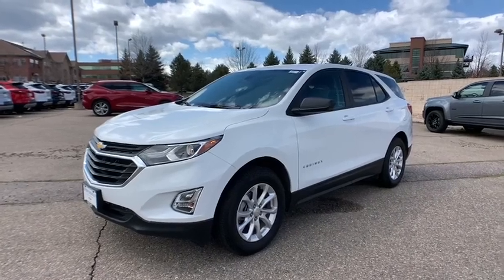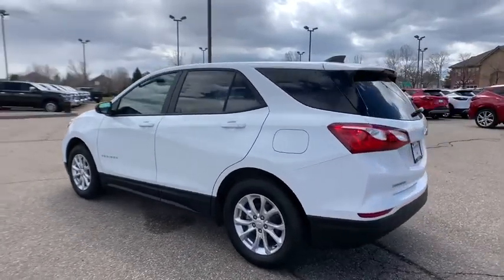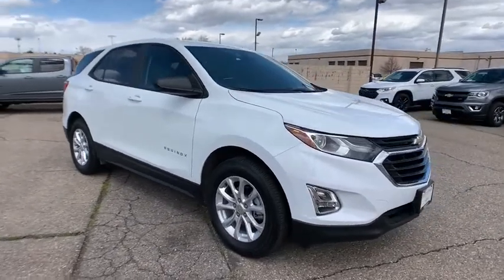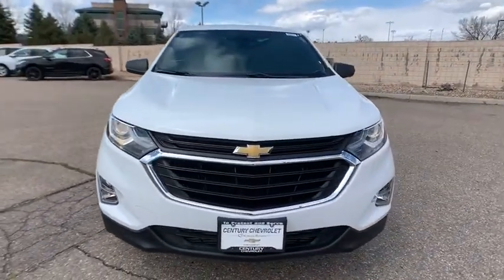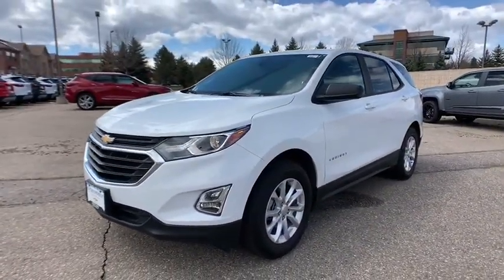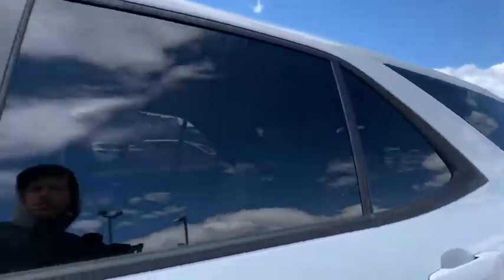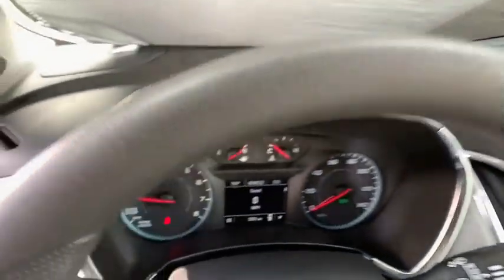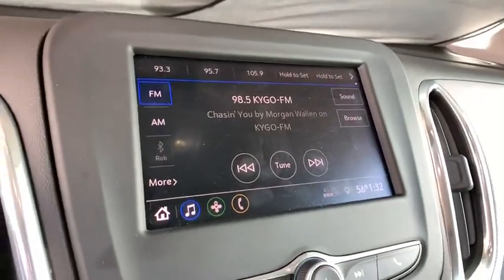2020 Chevrolet Equinox Broomfield, Arvada, Thornton, Boulder, Longmont, Ft. Collins, CO B200113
Summit White New 2020 Chevrolet Equinox available in Broomfield, Colorado at Century 1 Chevrolet. Servicing the Arvada, Thornton, Boulder, Longmont, Ft. Collins, CO area.

Current CTP Vehicle with $5,530 off MSRP!brPriced below KBB Fair Purchase Price!br25/30 City/Highway MPG 25/30 City/Highway MPGbr2020 Chevrolet Equinox LS AWD 1.5L DOHCbrCentury Chevrolet makes every effort to verify all pricing, and we believe details are accurate, but we do not warrant or guarantee such accuracy. The prices shown may include all available rebates and incentives, some of which may have specific criteria for qualification. Prices may vary from region to region, as will incentives, and are subject to change without notice. Price includes $499 D/H but does not include applicable taxes and government fees. Price includes: $4750 - GM Consumer Cash Program . Exp. 04/30/2020